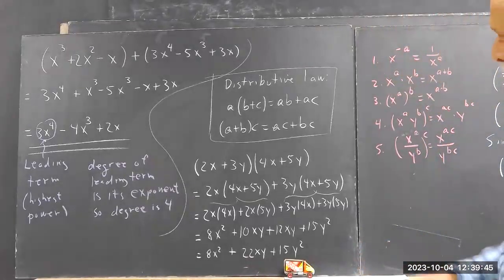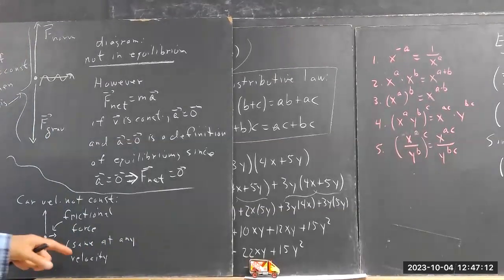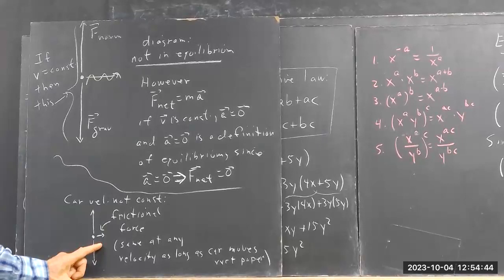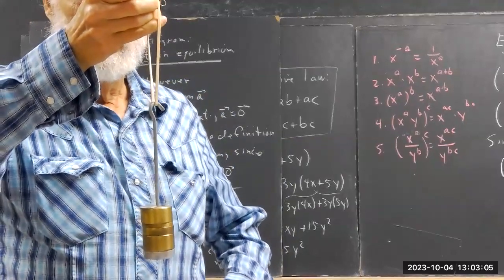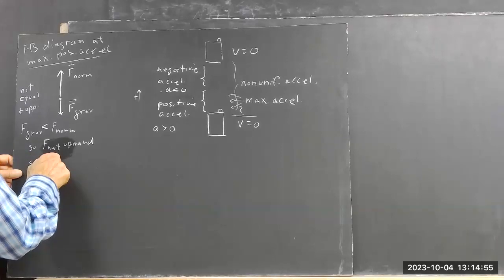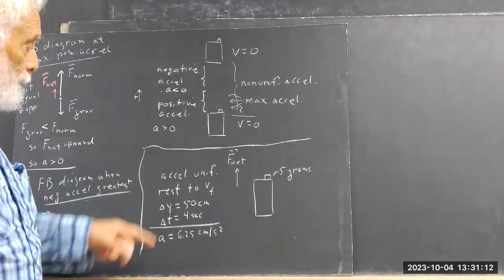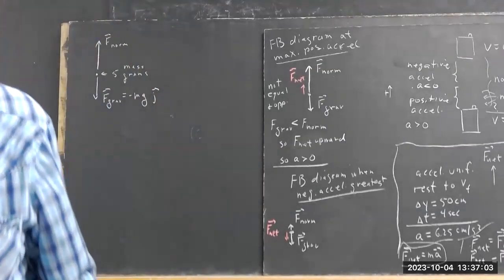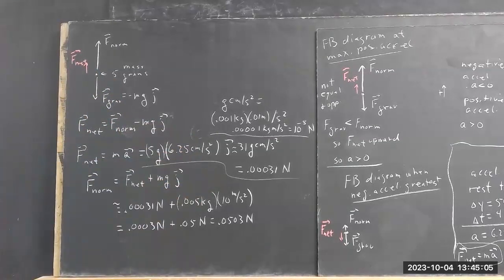daguniv_231004_free_body_diagrams_and_analysis_of_some_illuminating_situations__50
We work through a series of problems involving exponents, including some with negative exponents, with an emphasis on connecting our expressions with the rules of exponents.
12:40

We continue with more involved expression containing negative exponents.  We see the two most acceptable form of expressions, the no-denominators form and the no-negative-exponents form.
23:00

We briefly define polynomials, emphasize the nature of like terms, and find the sum of two given polynomials.  We define the leading term and the degree of a polynomial.

We apply the Distributive Law of Multiplication over Addition to multiply two binomials.

Univ 231004

We demonstrate and discuss the nature of frictional forces, emphasizing free-body diagrams.
19:50

We analyze the forces on a nickel on top of a stack of brass weights, when the entire system is raised from one stationary point to another.  We discuss why we know that the acceleration of this system is not contant.  We conclude that the acceleration is initially upward, and since the average acceleration is zero, the acceleration must also be downward for part of the motion.

The forces on the nickel being the normal force from below and the downward gravitational force, the net for is the sum of these two.  The mass of the nickel is given, so the gravitational force is already known.  So the only things that aren't known are the net force on the nickel and the normal force (which varies with the acceleration from start to end, starting positive, ending up negative).  If we have enough information to determine the acceleration at a given instant, we can easily combine this with knowledge of the mass to find the net force. The equation   F_net = F_normal + F_gravitational  can easily be solved for F_normal.  Knowing F_net and F_gravitational, we can easily find F_normal.
32:00

We demonstrate simply harmonic motions, and discuss the necessity of distinguishing uniformly accelerated motion from nonuniformly accelerated motion.  If motion is nonuniformly accelerated, then if we know the position function we can take some derivatives and obtain the velocity and acceleration functions.  If we know the acceleration function we can use integration (and knowledge of some initial conditions) to find the velocity and position functions.  We want to be careful not to apply the equations of uniformly accelerated motion to motion through a nonzero displacement that begins and ends with the same velocity, as such motion cannot be uniformly accelerated.  We talk a little about simple harmonic motion, in which velocity is zero again and again and again ... .  It will turn out that we can easily define the conditions of simple harmonic motion and obtain the equations for this motion.  However, we'll save that for a little later.
37:14

We raise a mass through an estimated distance, and estimate the time required.  Assuming acceleration to be uniform, we calculate the resulting acceleration.  We then calculate the net force on the nickel.  The net force consisting of the normal and gravitational forces, we then easily find the normal force.  We make a point of being careful about our units, and we do some simple unit conversions.
50:43